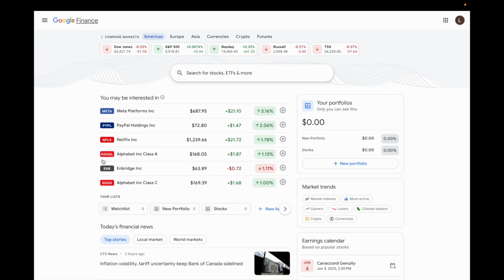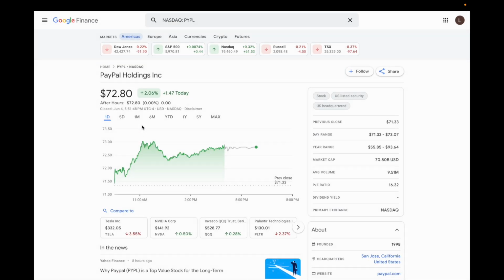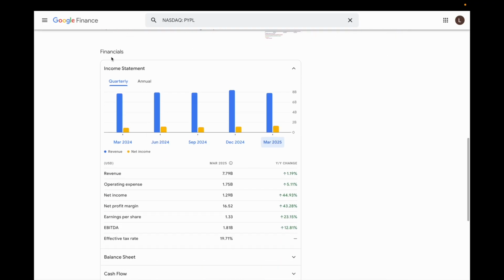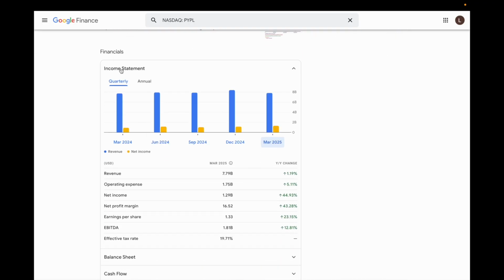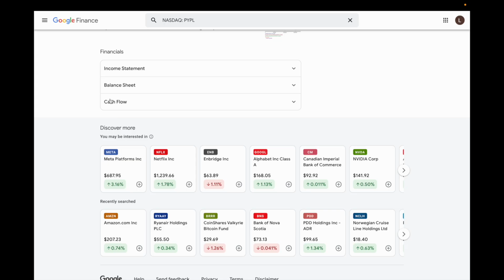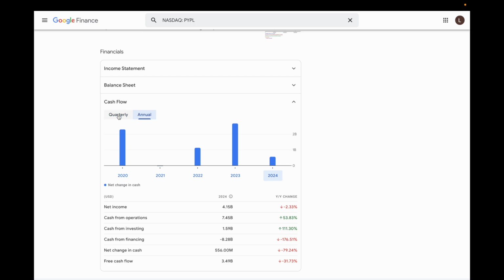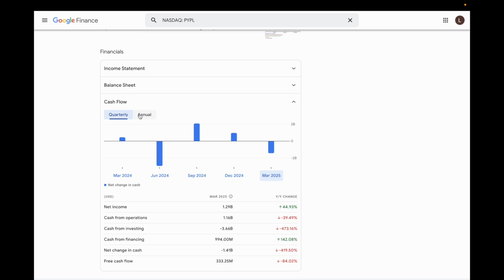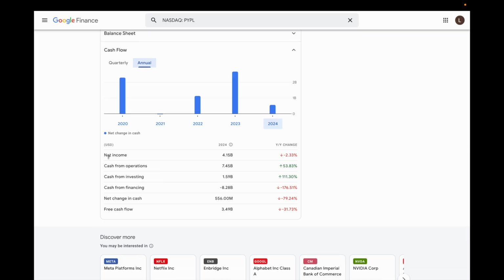How To View The Cash Flow Of A Stock On Google Finance | Step By Step - Google Finance Tutorial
Learn how to view the cash flow of a stock on Google Finance with this easy, step-by-step guide! Whether you're analyzing a company’s operating health, free cash flow, or overall liquidity, this Google Finance tutorial will show you how to find and understand detailed cash flow data. We’ll walk you through using Google Finance on both desktop and mobile, demonstrate how to access the cash flow statement, and offer tips for interpreting inflows and outflows. Follow along and master tracking cash flow on Google Finance today.

how to view the cash flow of a stock on Google Finance, step by step Google Finance cash flow tutorial, how to analyze free cash flow on Google Finance, Google Finance guide to company cash flow statements, track operating cash flow on Google Finance